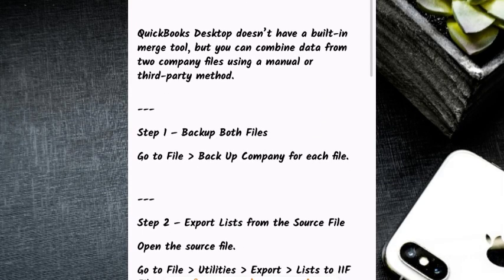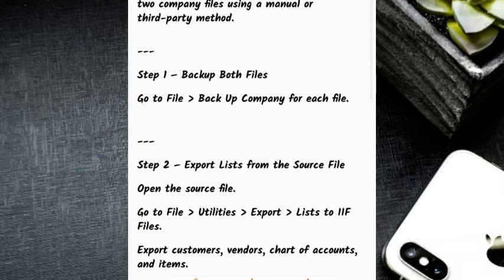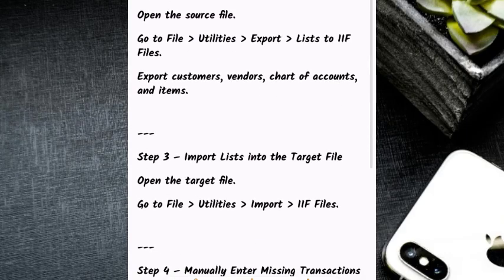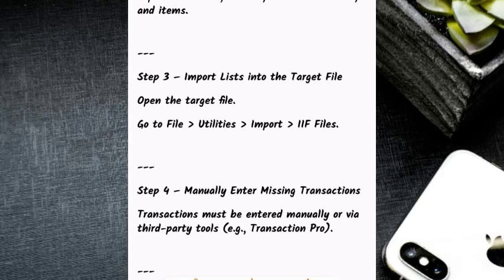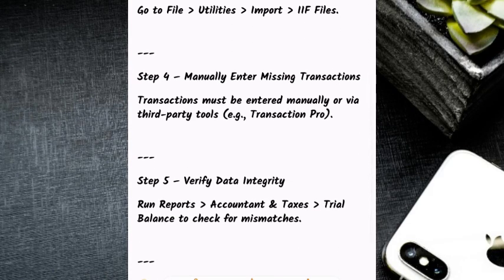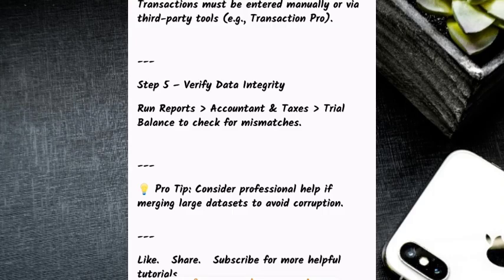HOW TO MERGE COMPANY FILES IN QUICKBOOKS 2025 (STEP-BY-STEP GUIDE) | QUICKBOOKS TUTORIAL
In This Video, you will learn about how to merge company files in QuickBooks 2025 effortlessly. Whether you're consolidating accounts, merging businesses, or cleaning up your financial records, this step-by-step tutorial will guide you through the entire process. We’ll cover the exact steps, common mistakes to avoid, and pro tips to ensure a smooth merge.